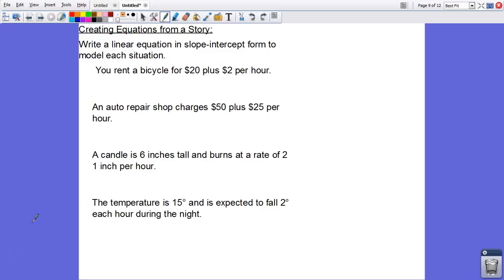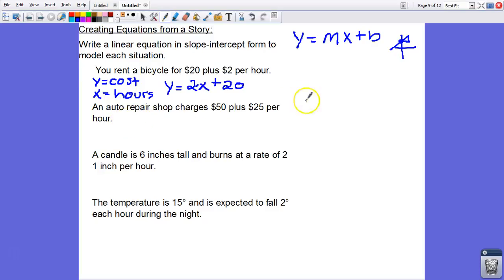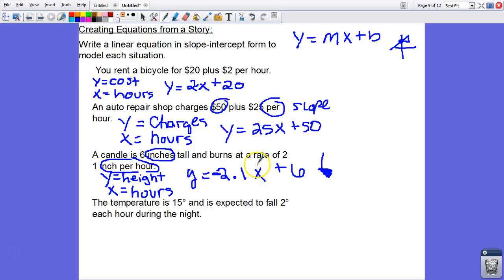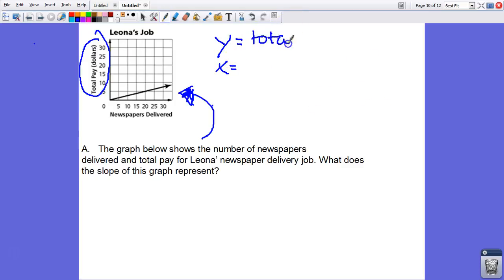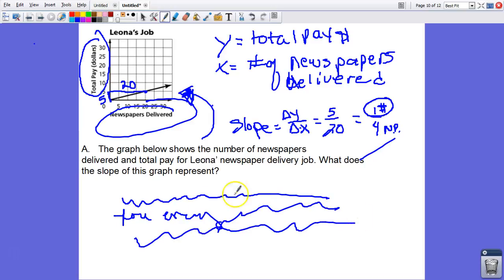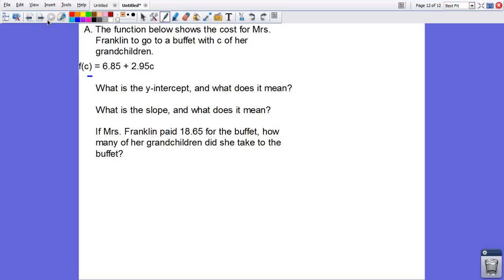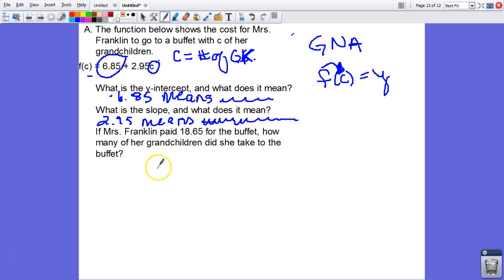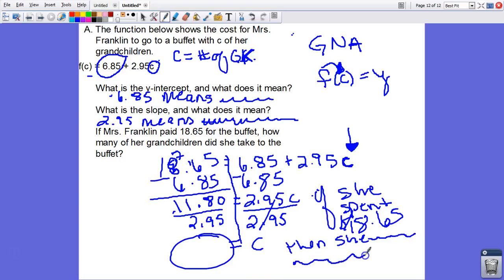a1u2 study guide page2